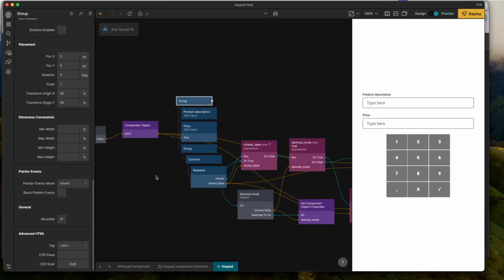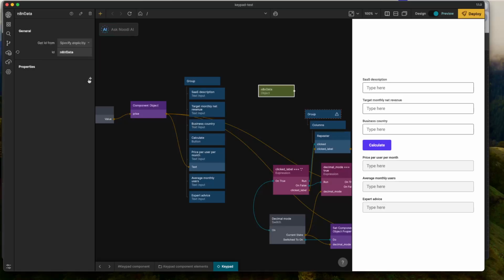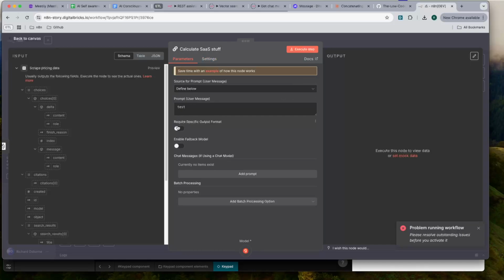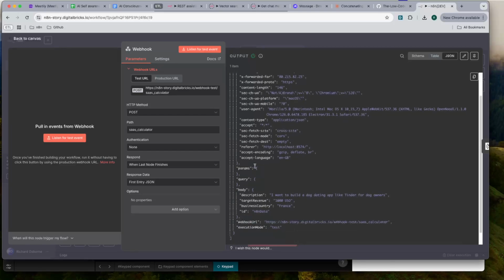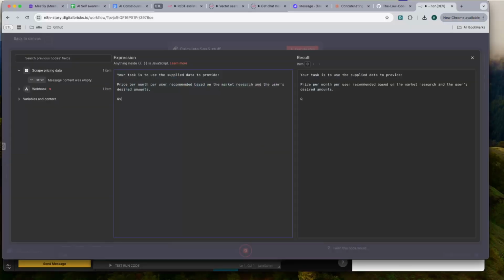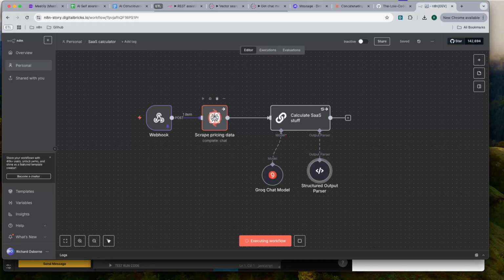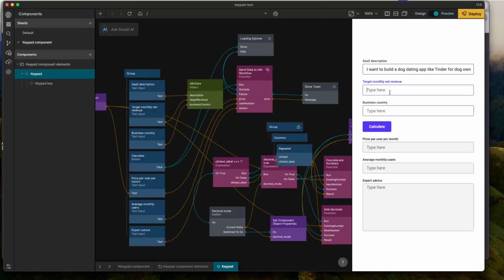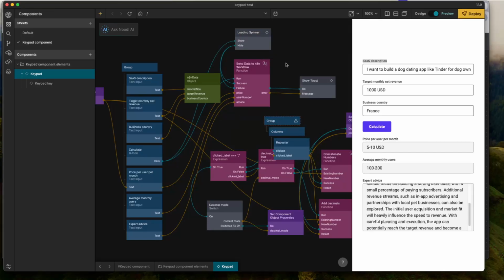I finally made SaaS money with Noodl, n8n, Groq and Perplexity!!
jk lol... you got click baited. But seriously, watch how I set up a SaaS feasibility and pricing calculator using Noodl, n8n, Perplexity and Groq in like 10 minutes (if you take out all the rambling and mansplaining).